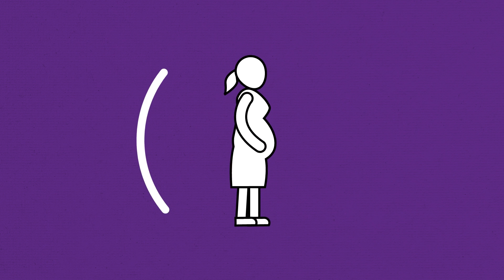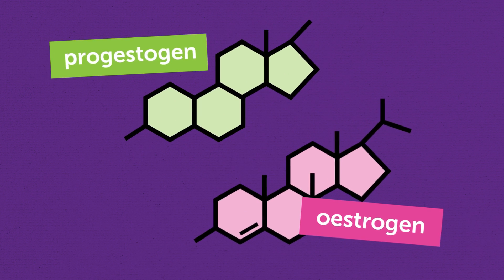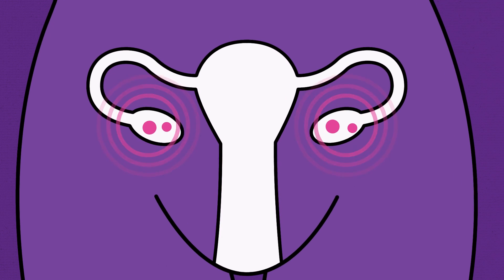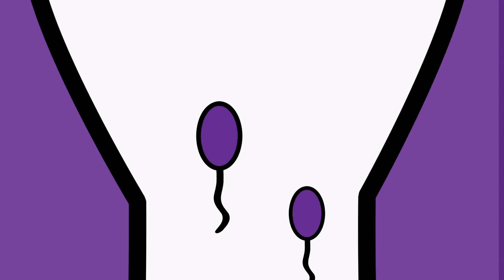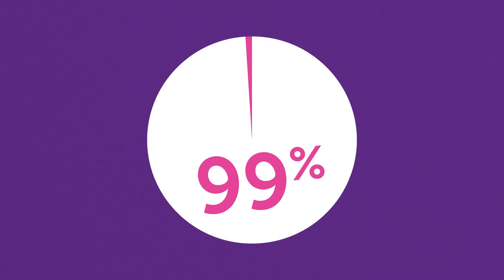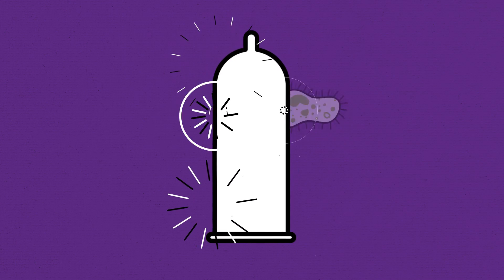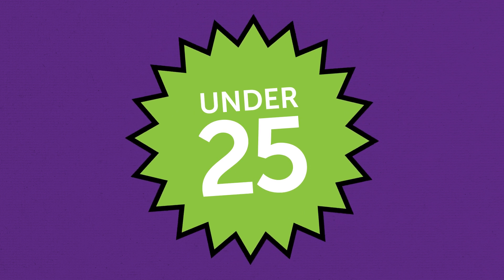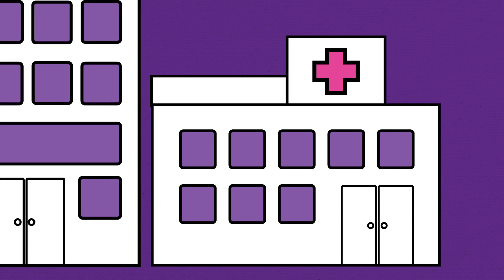Brook Contraception - Contraceptive Patch Animation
Animation on how to use the contraceptive patch, including the pros and cons. Developed with the young people's sexual health charity, Brook.

Used within the interactive learning platform Brook Learn, supporting professionals to deliver effective SRE